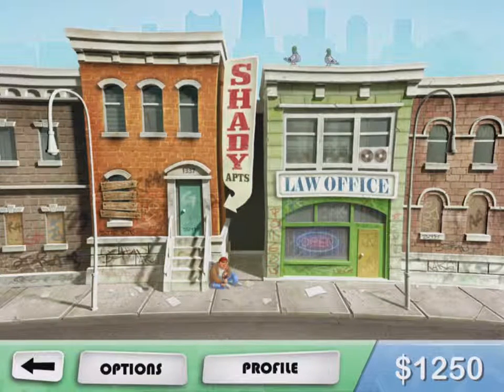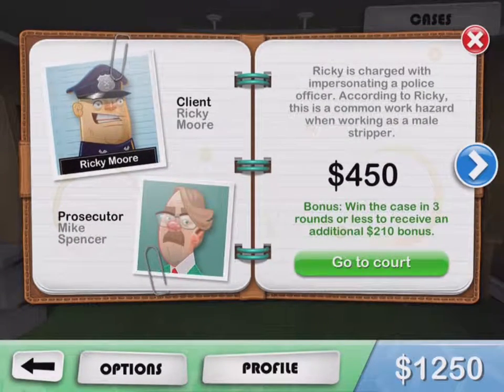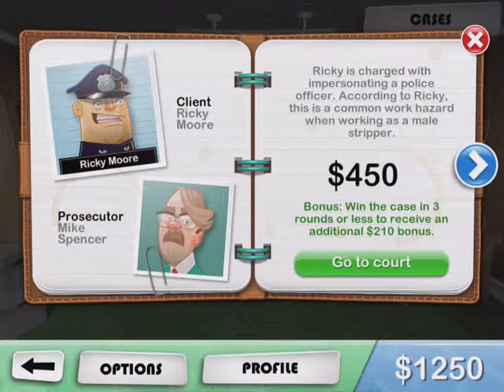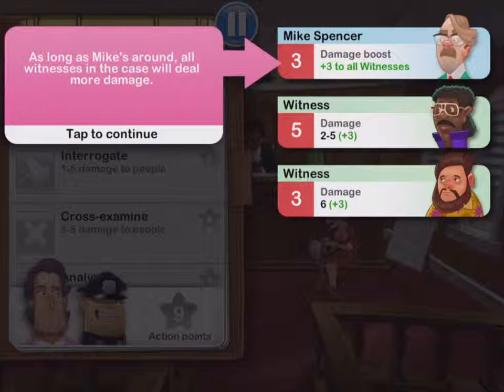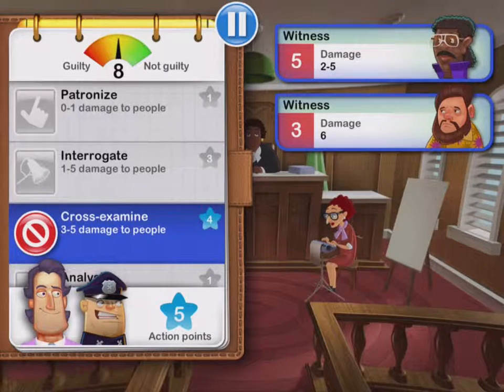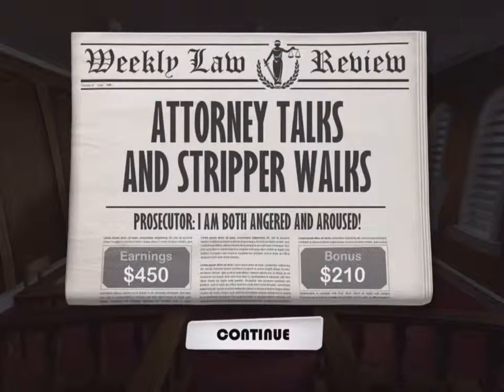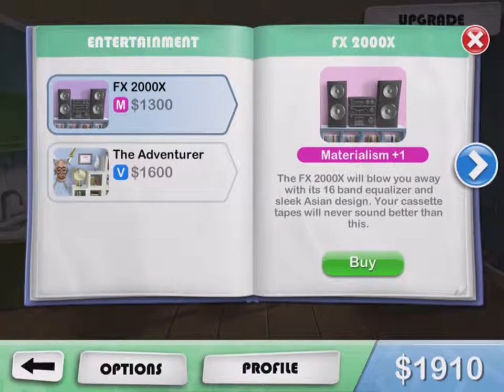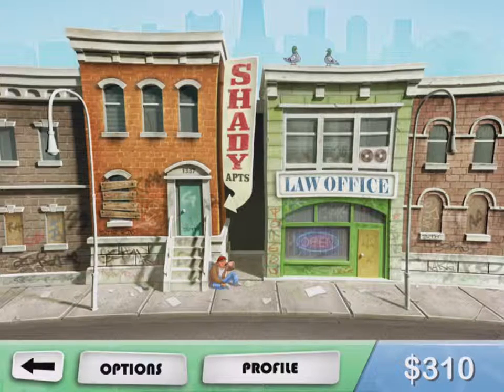Game Review: Devil's Attorney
A game about being a defense lawyer. You take clients and defend them in a turn-based evidence "trial." A good few hours of gameplay, but a low replayability.